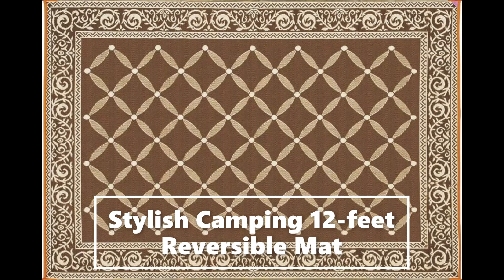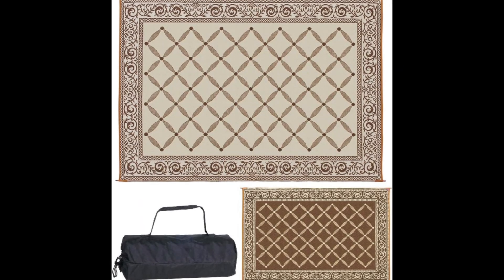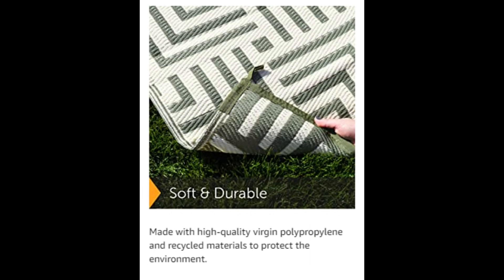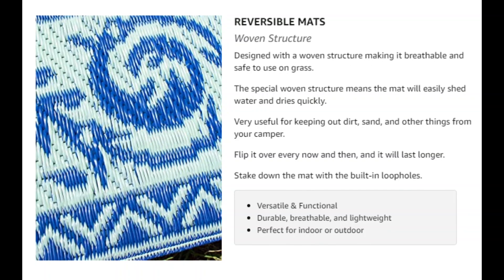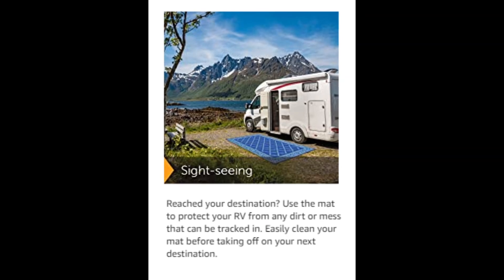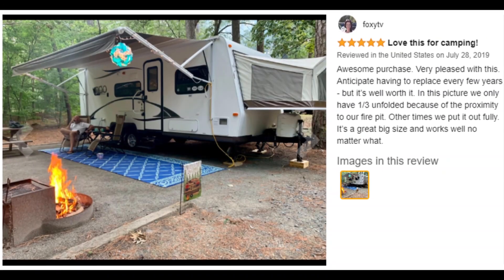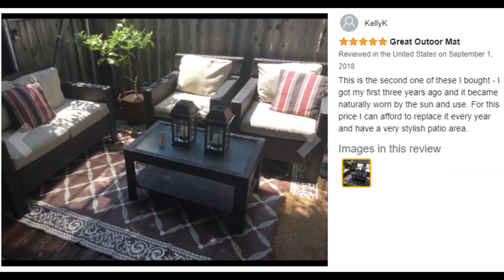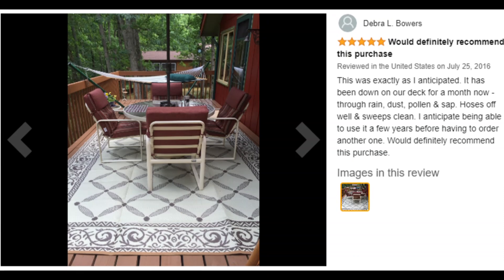Stylish Camping 12 feet Reversible Mat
Breathable material won’t damage grass. Surface Type-Brick, Concrete, Hardwood Surface, Laminate, Pavers, Stone, Vinyl
UV coated to protect against fading and other sun damage
Soft and durable virgin polypropylene material
Easy to clean and dries quickly —sweep away dirt or spray clean with water
Lightweight and compact - folds for easy storage into included carrying bag